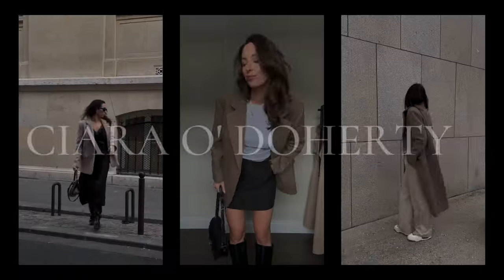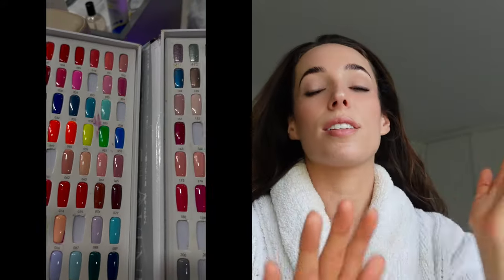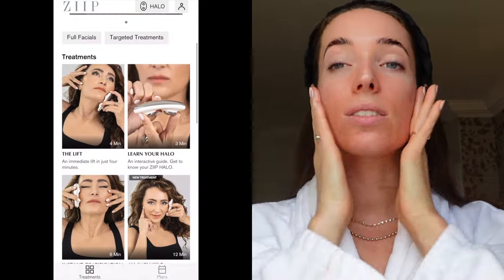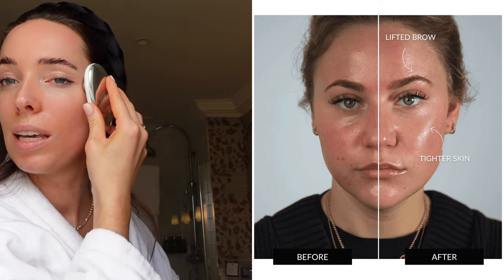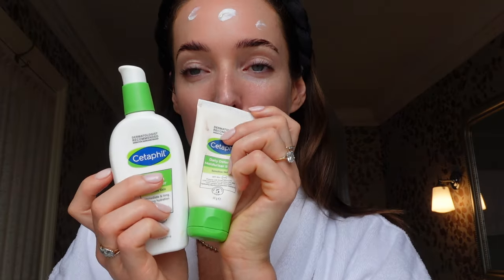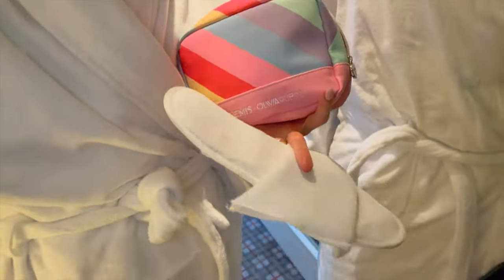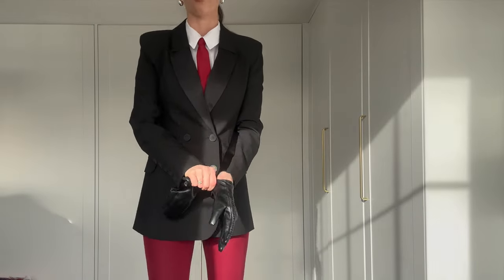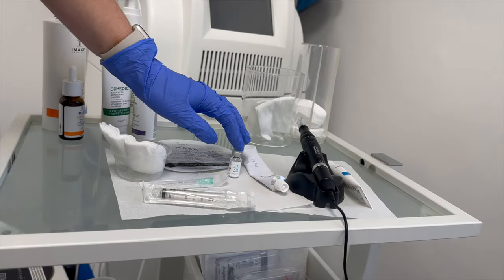HOW I HEALED MY DAMAGED SKIN BARRIER | BRIDAL BEAUTY PREP VLOG episode 3 | Ciara O Doherty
FEATURED PRODUCTS:
this video contains a paid integration with Currentbody

and all opinions, and product choices are my own.